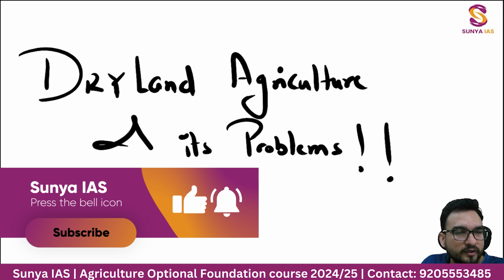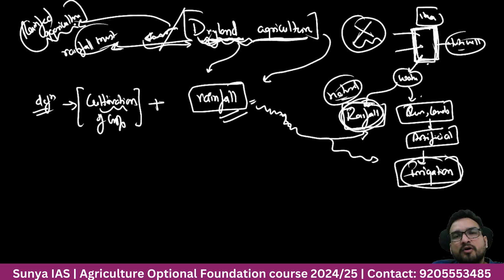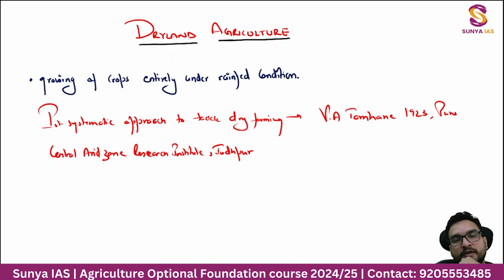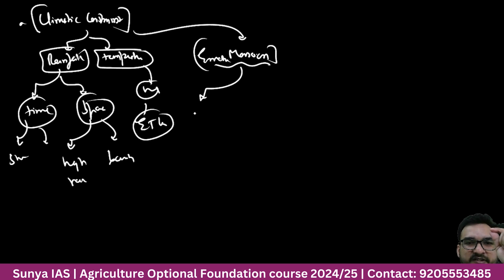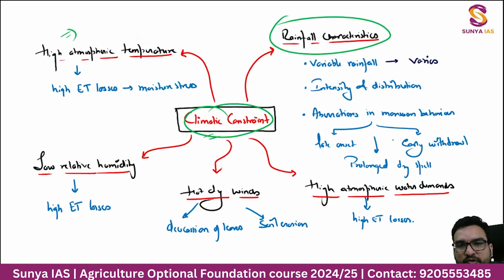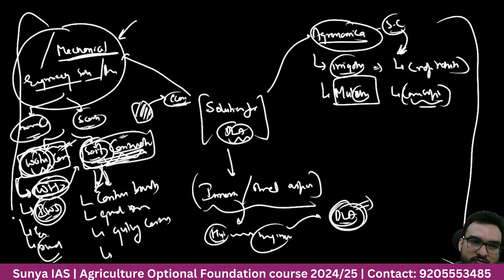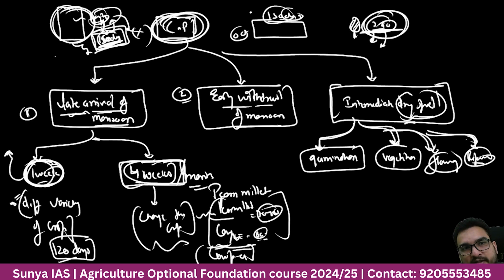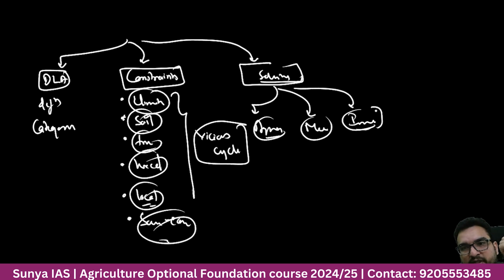Dry Land Agriculture & its Problems | Agriculture Optional | Ankit Rauthan | UPSC CSE | Sunya IAS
Welcome to Sunya IAS, a premier destination for comprehensive UPSC Agriculture Optional preparation. Are you aspiring to crack the UPSC with Agriculture Optional? Look no further! Join us on our Foundation Course which is crafted meticulously for UPSC Agriculture Optional aspirants.
We are pleased to announce the launch of our Agriculture Optional Programme for the Foundation batch of 2025/26.

At Sunya IAS, we provide expert guidance and valuable insights into excelling in UPSC Agriculture Optional. We understand that the key to success lies in understanding the syllabus, understanding the key concepts, improving your answer-writing skills, and practicing consistently.

Agriculture's syllabus also intersects with Mains General Studies III, providing additional benefits. Agriculture is widely considered a good optional subject for UPSC. Its practical and tangible nature, straightforward concepts, and repeat questions make it relatively easy to cover. The subject matter is relatable to real-world situations, and it aligns with general studies, particularly in economics and geography, which can boost your overall performance.

To excel in UPSC Agriculture Optional, it's essential to understand the syllabus, focus on the core topics, and regularly practice answer writing. Sunya IAS provides expert guidance and preparation tips to help you succeed with Agriculture as your optional subject.

The Agriculture Foundation Course 2025 aims to equip aspirants, both beginners and senior aspirants, with the knowledge, skills, and confidence needed to excel in the UPSC Agriculture Optional paper. Success in this paper can significantly contribute to a candidate's overall UPSC success. This course is designed to ensure that the content is directly aligned with the exam syllabus.

1. Notes for UPSC CSE 2024
2. Prelims Test Series 2024